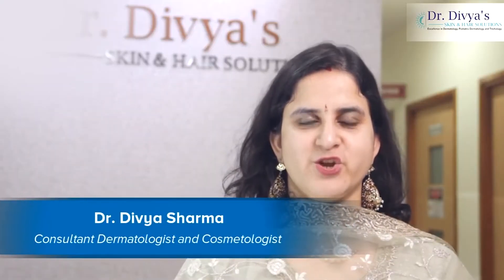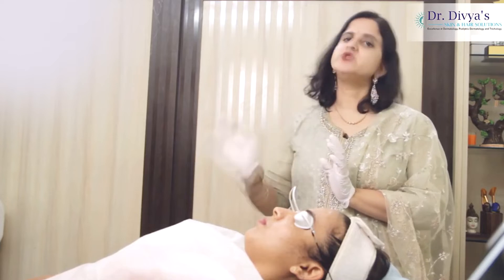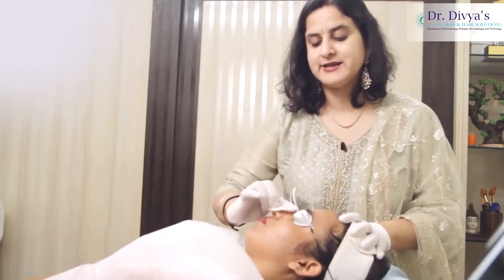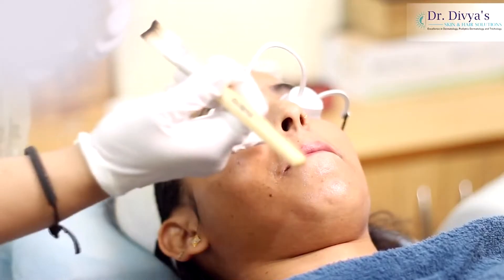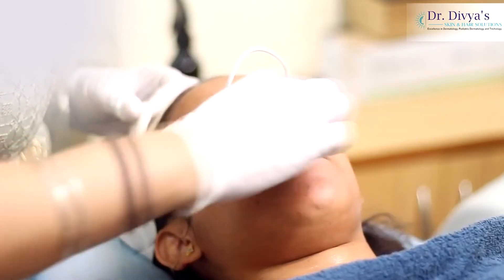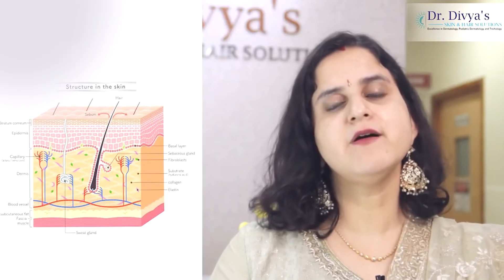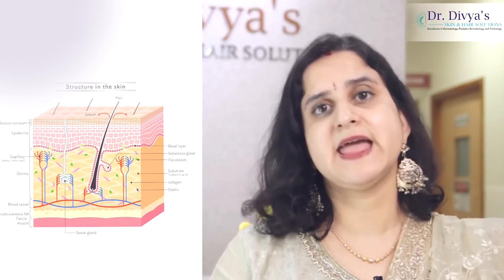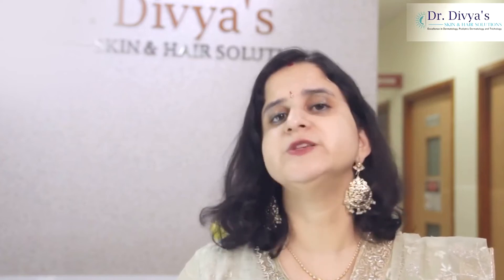What is the Chemical Peel Procedure? | Dr. Divya Sharma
Chemical peel is commonly confused to be harmful and dangerous to the skin. In fact, its quite the contrary. Chemical Peels, when done by an expert dermatologist can give you youthful and glowing skin. In this video, Dr. Divya Sharma explains what a chemical peel is and debunks some myths surrounding this misunderstood procedure.